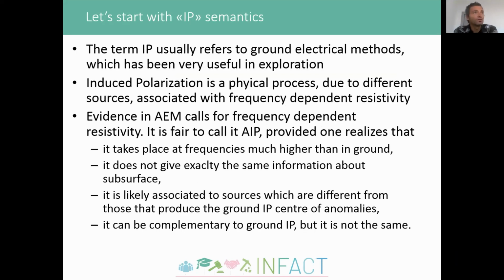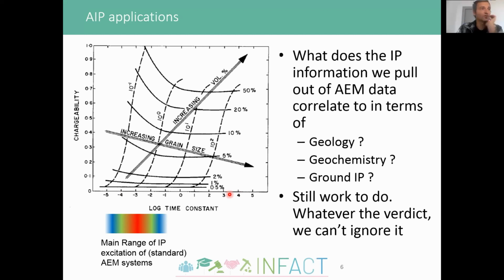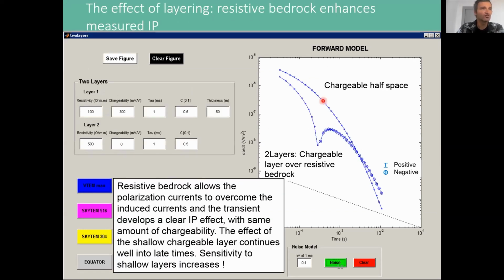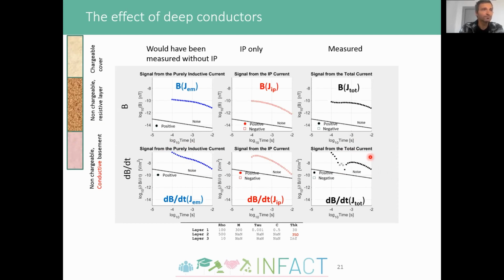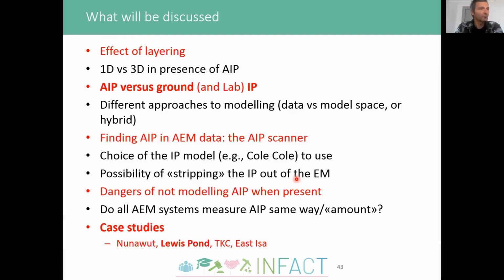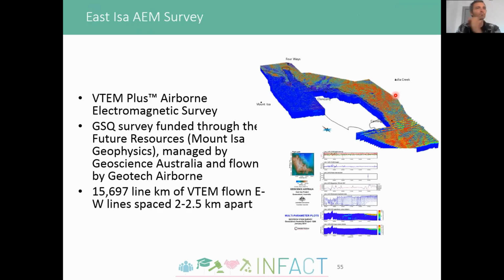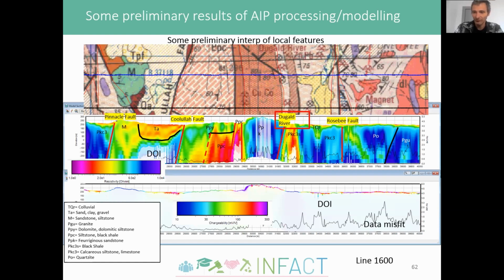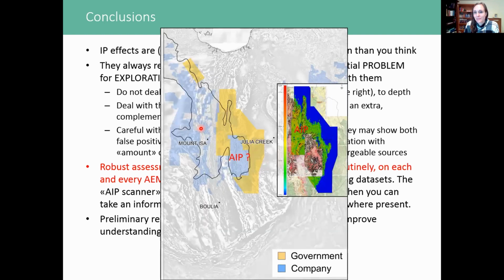Andrea Viezzoli - AIP Effects in AEM